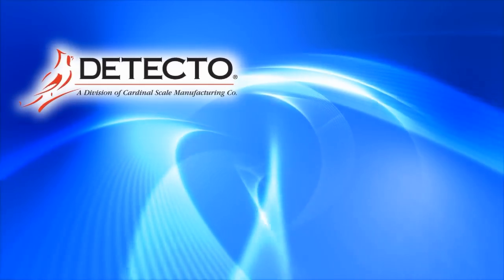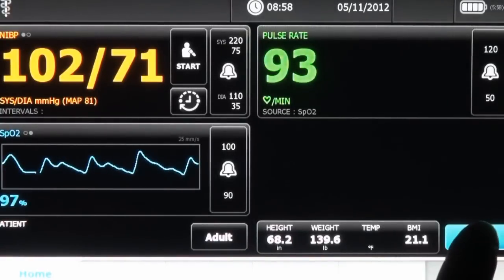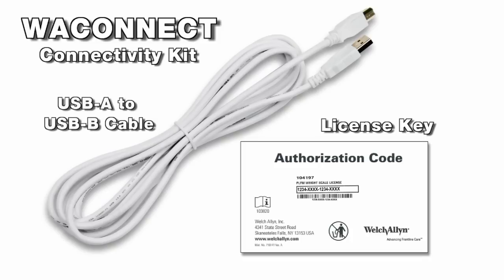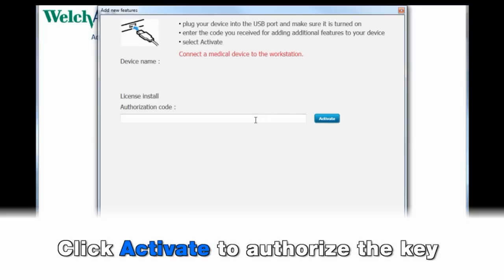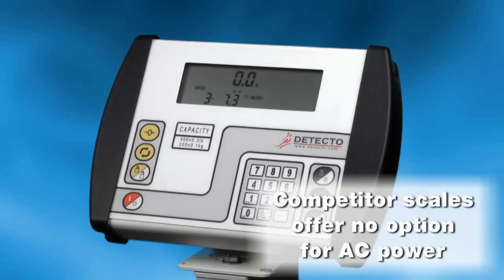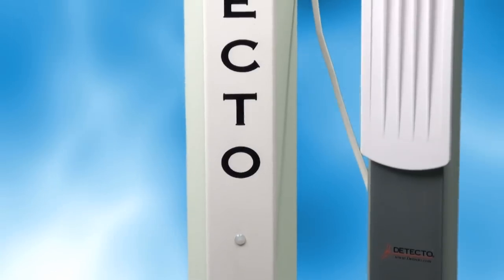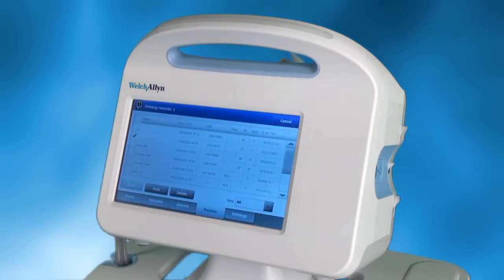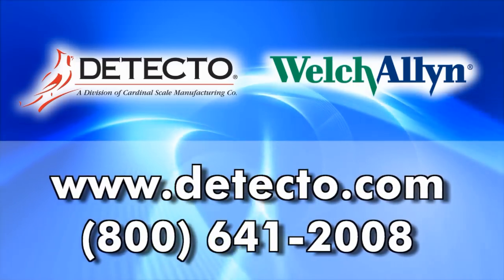DETECTO / Welch Allyn Connectivity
DETECTO's partnership with Welch Allyn allows you to easily connect select DETECTO medical scales with Welch Allyn Connex® Vital Signs Monitors and Integrated Wall Systems for efficient EMR/EHR. This connectivity solution allows capture and viewing of DETECTO's  exclusive 1LOOK weight, height, and BMI measurements and automated data transfer to EMRs.